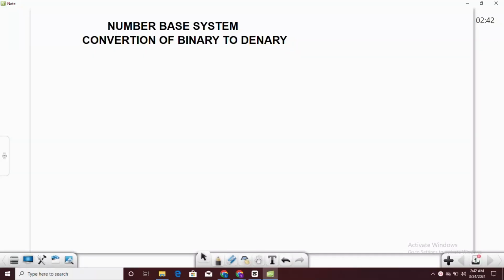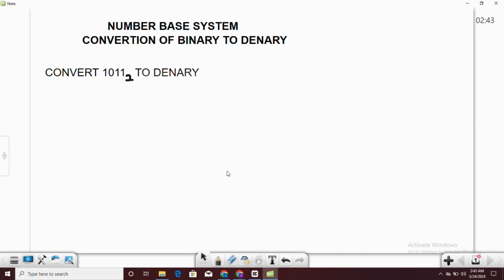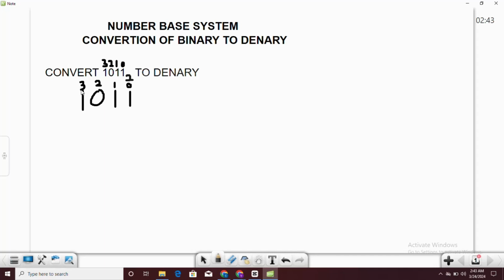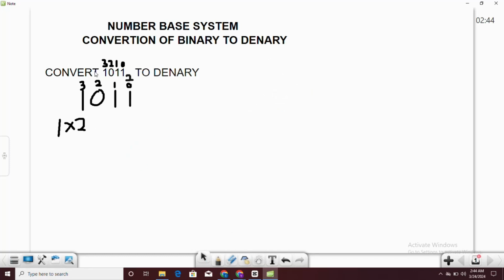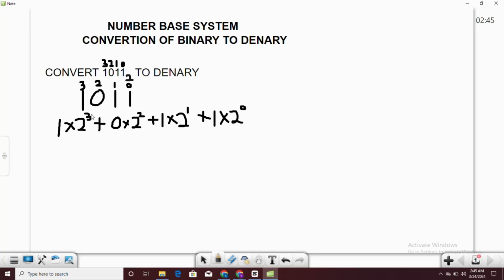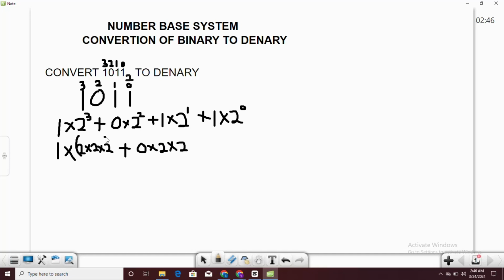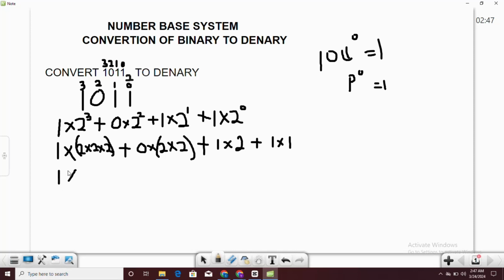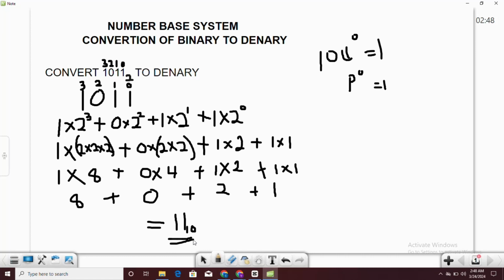CONVERTING BINARY TO DENARY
Learn how to effortlessly convert binary numbers to denary (decimal) with our concise tutorial! Master the step-by-step process to decode binary digits into their decimal equivalents, unlocking a fundamental skill in computer science and digital mathematics. Start your journey to numerical fluency today